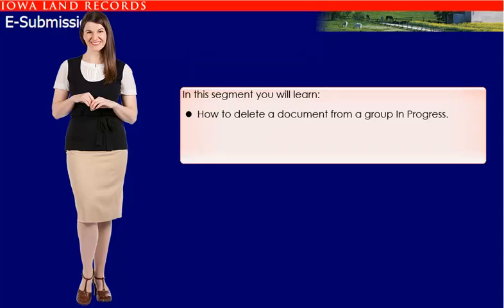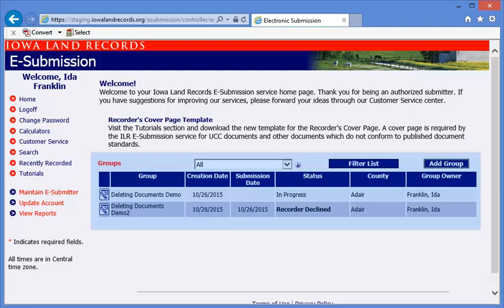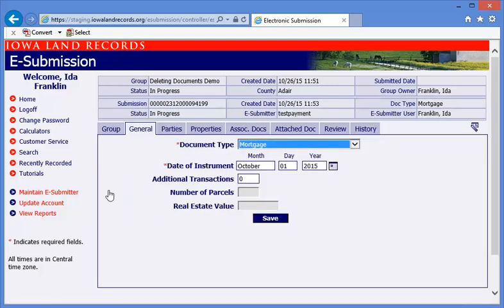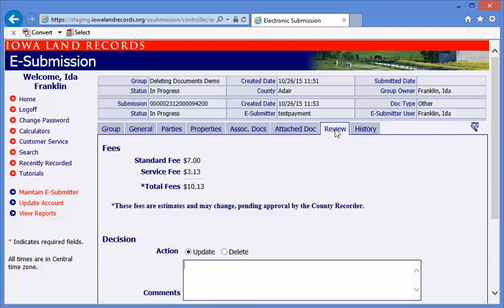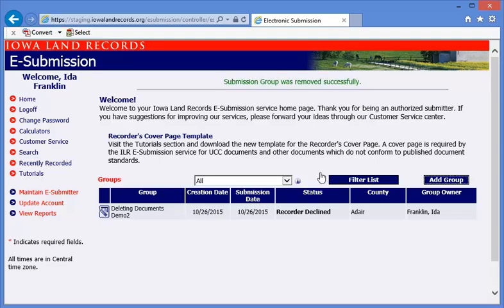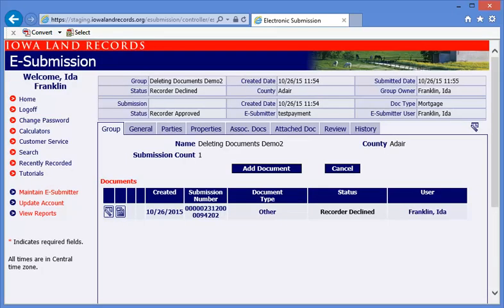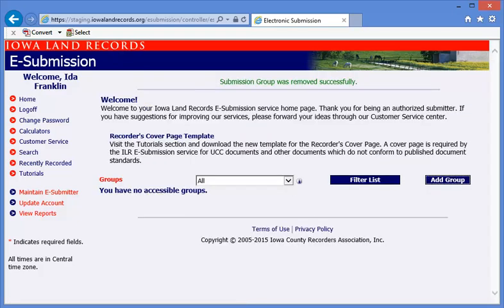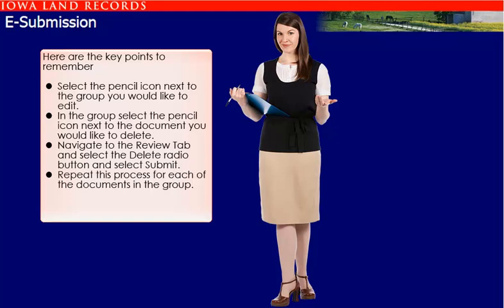Deleting Documents from a Group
Please view this demo to learn how to delete documents from a group in e-submission.